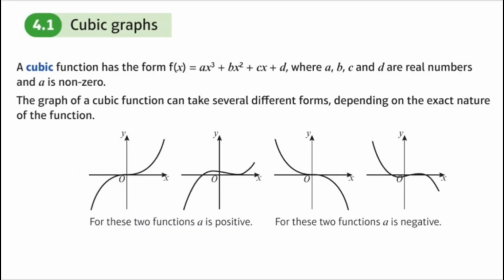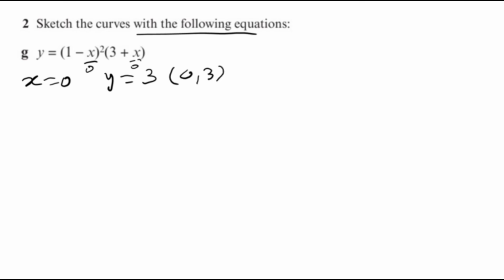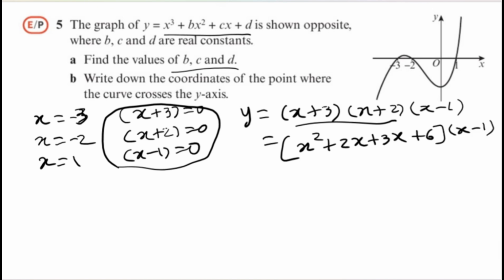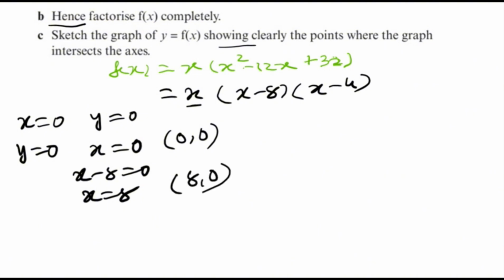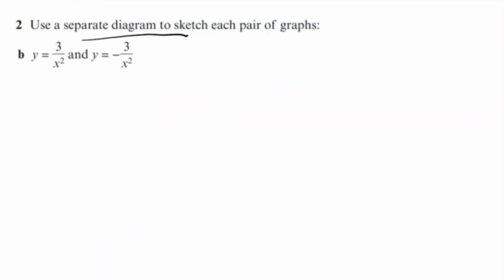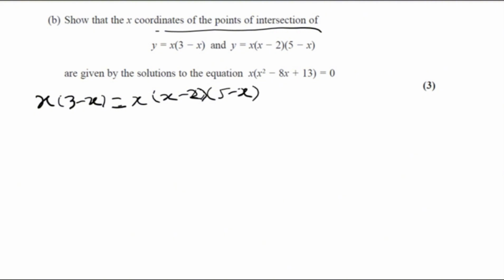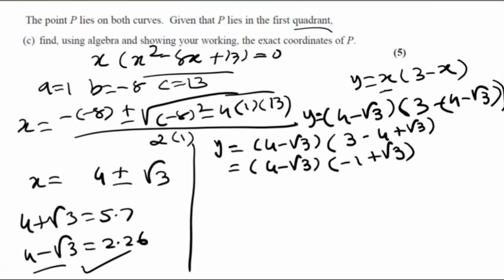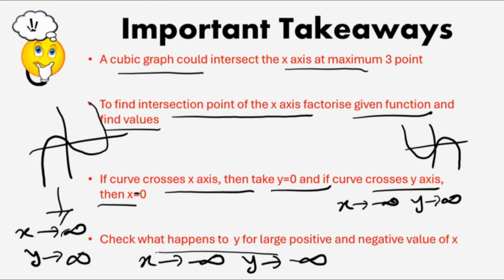IAL Pure Mathematics 1 || Chapter 4: Graphs and Transformation - Part 1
🎓 Welcome to Part 1 of Chapter 4! In this video, we’re kicking off Transformations of Graphs by exploring Cubic Graphs and Reciprocal Graphs—two fundamental types that often appear in exams.

💡 We’ll walk you through the key characteristics of cubic and reciprocal graphs, how to sketch them, and how transformations affect their shape. Stick around for practical examples and tips on recognizing these graphs in various contexts! 📚

𝐓𝐢𝐦𝐞𝐬𝐭𝐚𝐦𝐩𝐬:
 - 4.1: Cubic Graphs
 - 4.2: Reciprocal Graphs
 - Past Paper Questions
 - Important Takeaways

🔜 Next Video: Part 2 of Chapter 4 will focus on Points of Intersection, where we’ll learn how to find where two graphs meet and what these points tell us about the system.

Have questions? Drop them in the comments—I’m here to help!